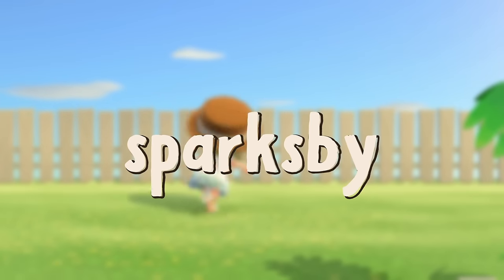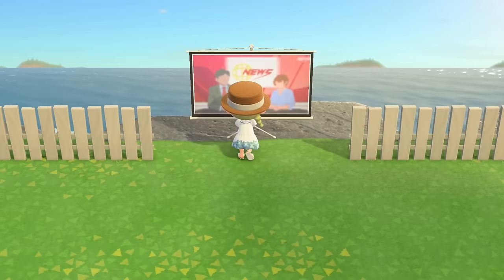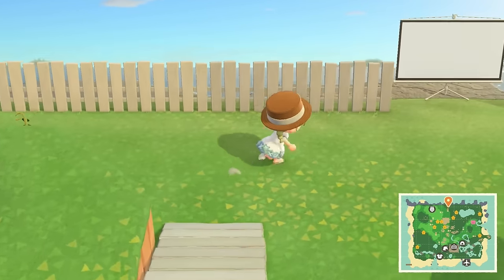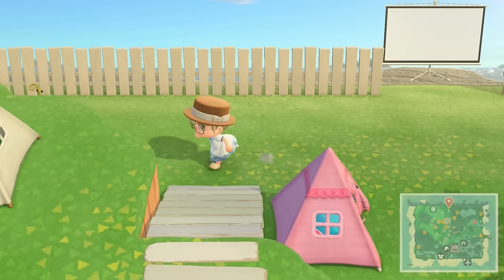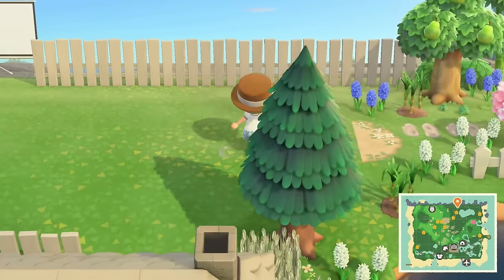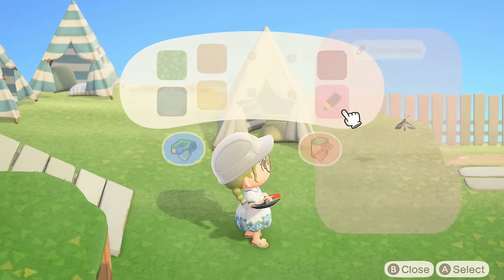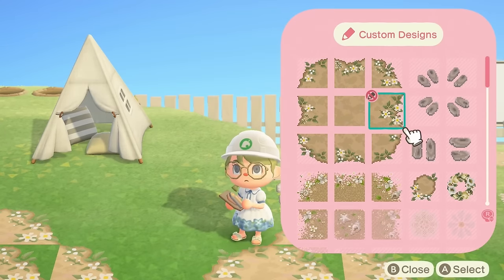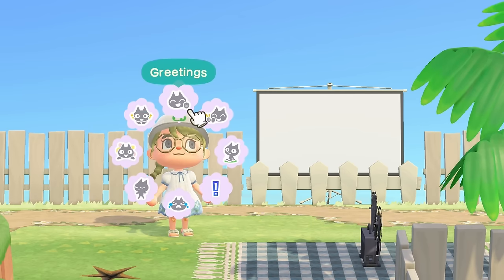PATHING Progress & NEW Area! 🌴 Let's Play ACNH #129